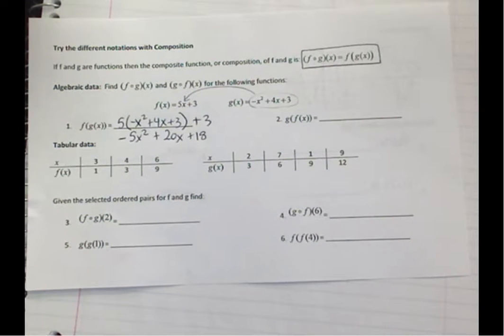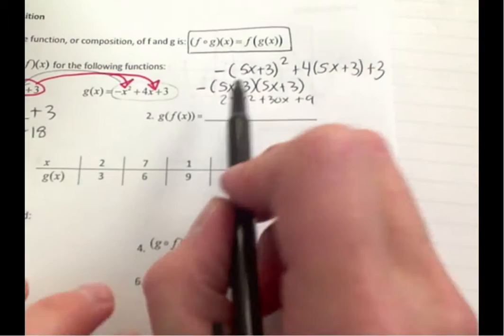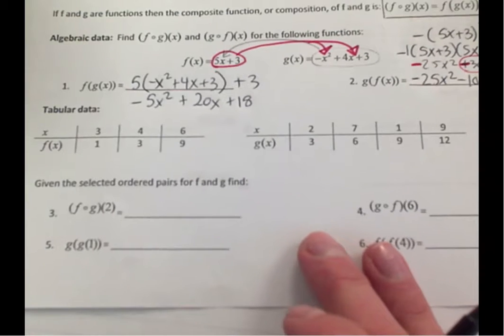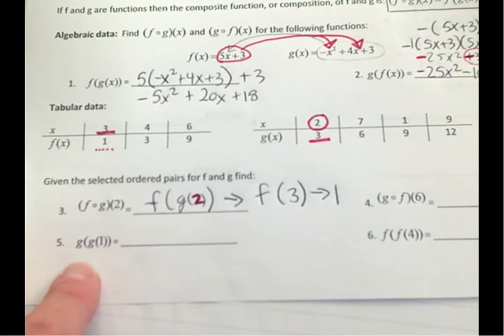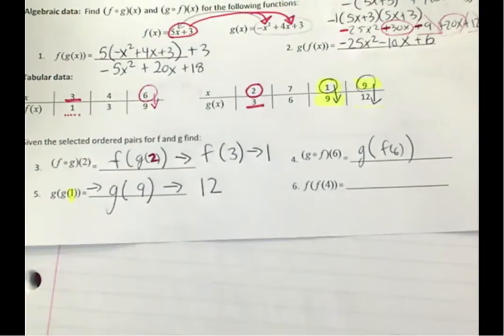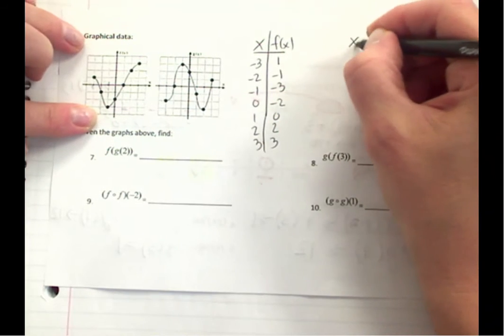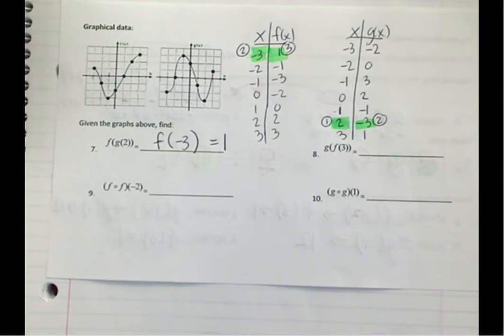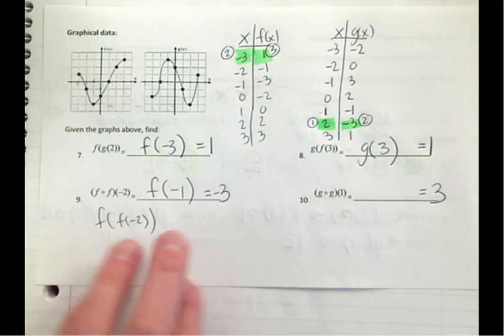Alg2H Composition with Tables Graphs